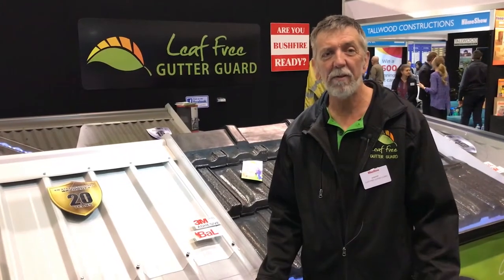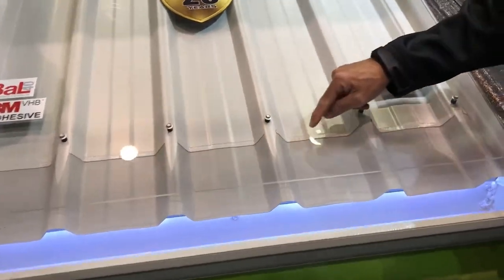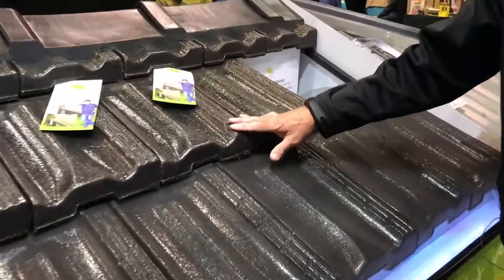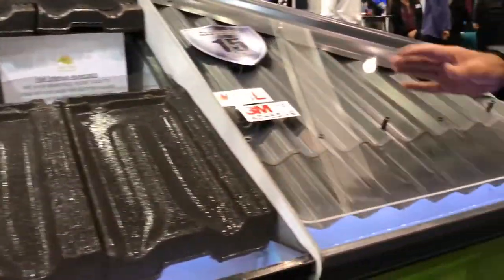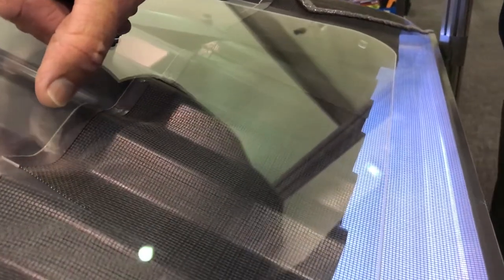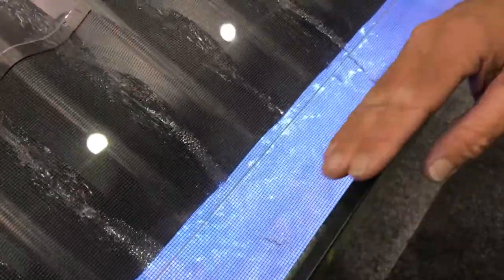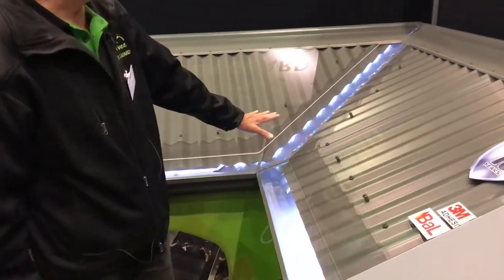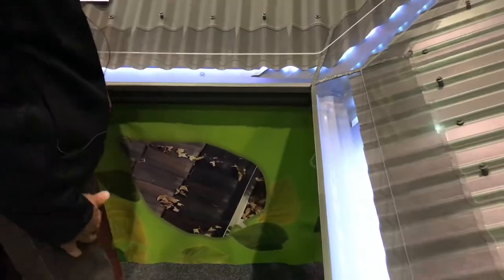Leaf Free Gutter Guard | Perth Home Show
- Hello, it's David from Leaf Free Gutter Guard here at the Perth home show. I'm here to explain to you a few things. We have this here is a TRIMDECK roof profile, where we cut and slice this to fit on to keep all the leaf litter out. It's applied to the edge of the room here so any debris just rolls off the edge. Never ever need to take it off, never need to clean your gutters. We also do every type of tile roof that can be mentioned. The material becomes quite wide, we tuck it under the second tile, the mesh comes all the way down, goes over the gutter, and applies to the edge of the gutter lip. All the debris just lands on to the ground, self cleaning. When we come around here, it will go onto any form of metal roof. We have Perspex on here, really just to preserve the material for the home shows that we go to. It's applied to the metal roof, The 3M adhesive tape never comes off. It again goes over the gutter lip, sticks to the edge of the gutter, and the water flow, as you can see coming around here, the water flow takes a very, very large amount of water. It does not shear off, it runs through, you get a good flow of water running all the way through your gutter systems. It's also BaL rated, it goes all the way up to BaL 40, very high fire rating, 3M adhesive, very high bond, never comes off. And over here, if you have a roof that has valleys, the valleys are a very, very important area to cover. We cover the mesh that goes all the way across from room sheet to room sheet, covering the valley, comes all the way down. The biggest problems with valleys is they cause the most damage. Very neat and tidy, and goes back into the gutter system. Alright, thank you very much. If you have any more questions, come down and check it out at the Perth home show or look up our website. Thank you.

To get your tickets for the next Perth Home Show